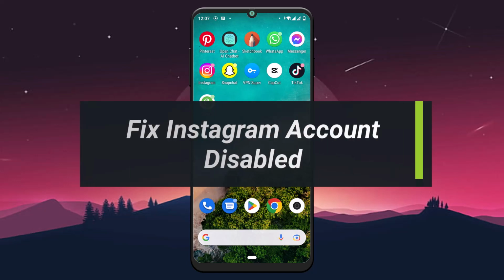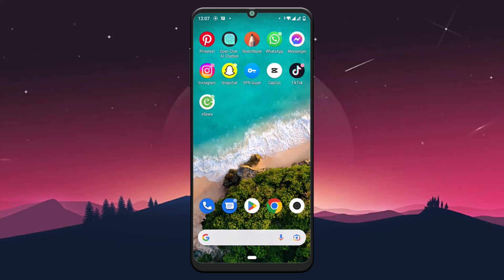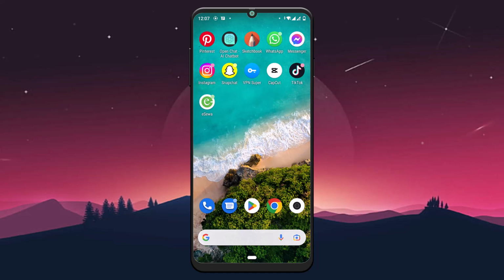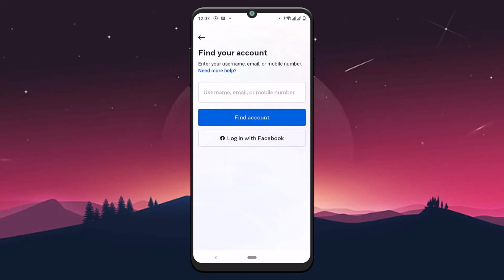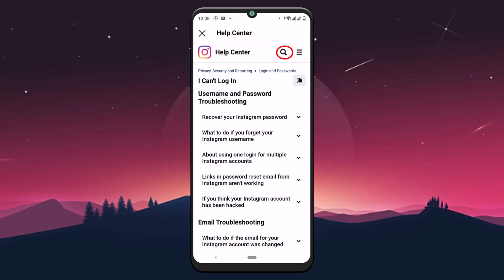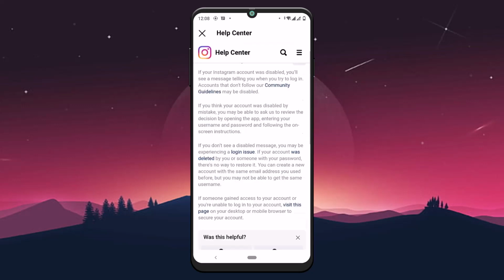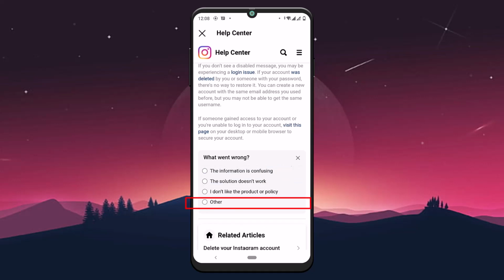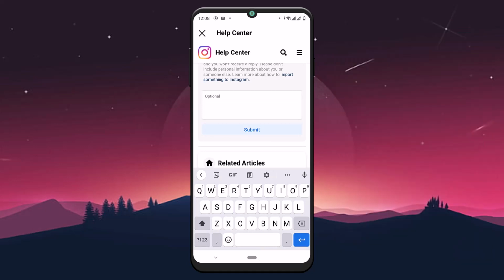How to Fix Instagram your Account has been Disabled for Violating our Terms !! Instagram Acc FIX !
This video will guide you through an easy step-by-step process to Fix Instagram Account Disabled. To learn how to do it, please stick with us until the end of the video and follow our instructions correctly.

Chapters:
0:00 Intro
0:16 Go to Login Section on Instagram Application
0:39 Go to Help Center on Instagram
0:53 Fix Instagram Account Disabled
1:19 Outro